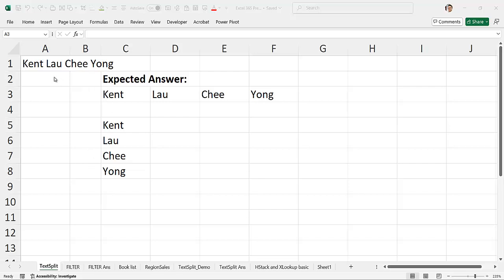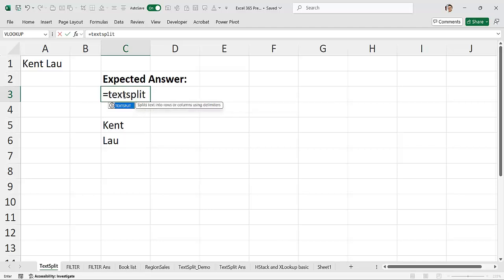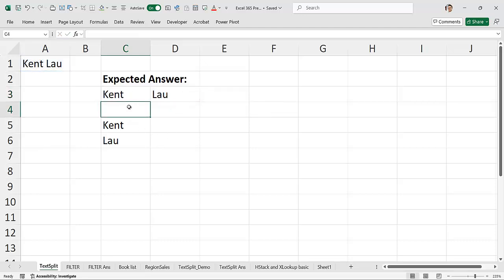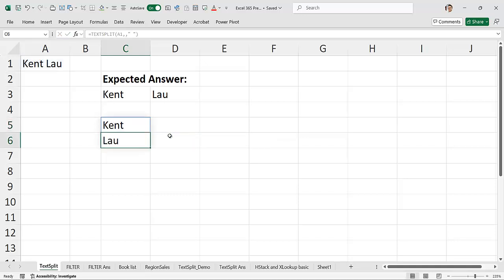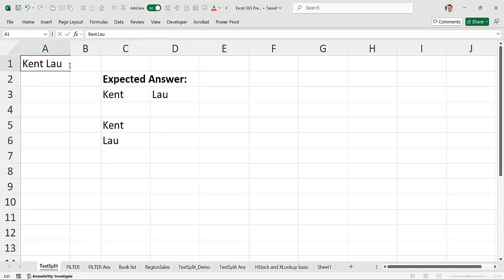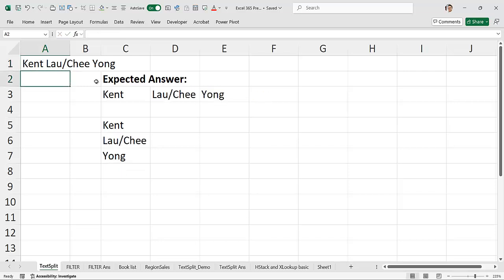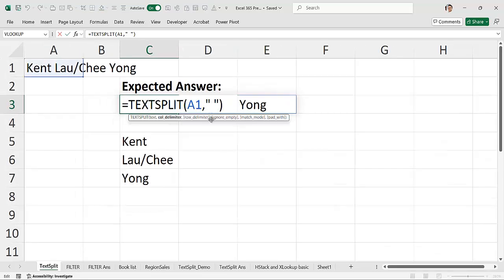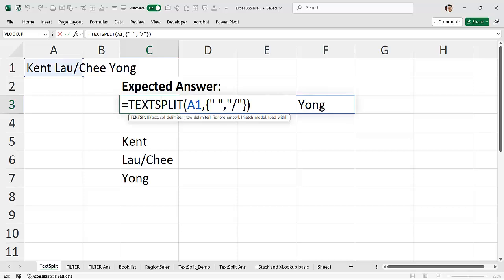Pretest Excel365 TextSplit